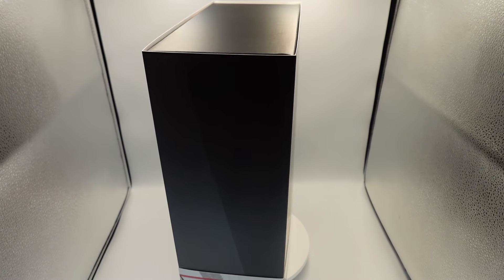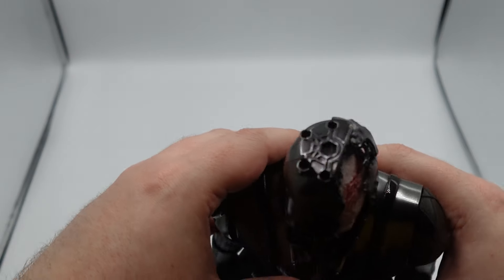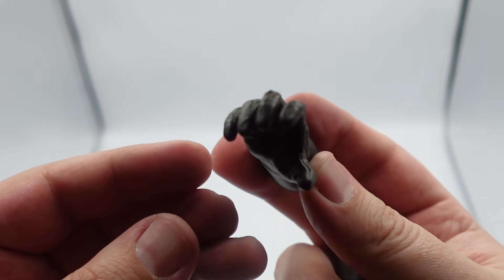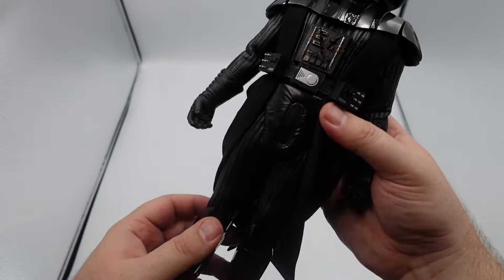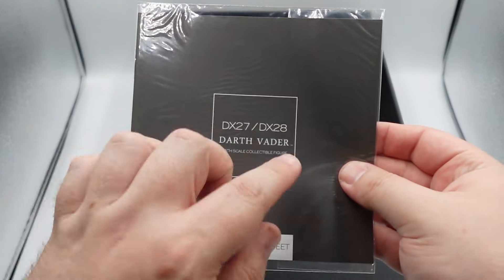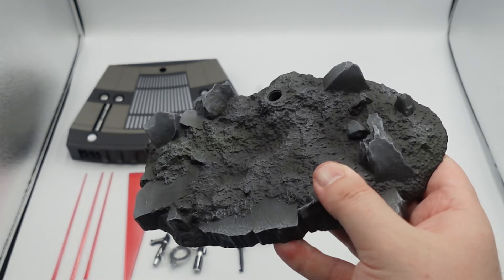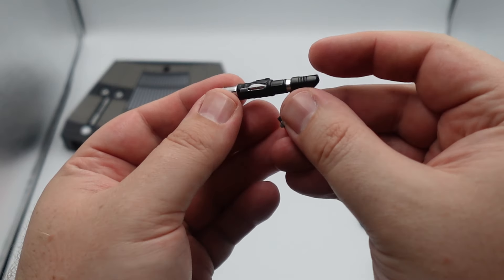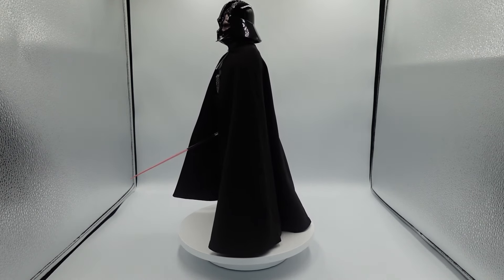Hot Toys Darth Vader Obi-Wan Kenobi DX28 Unboxing & Review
Unboxing and review for the Hot Toys Darth Vader DX28 from the Disney plus series Obi-Wan Kenobi!

In this video I unbox and review this Darth Vader 1/6 scale figure from Hot Toys!